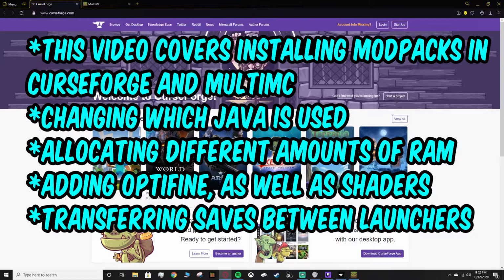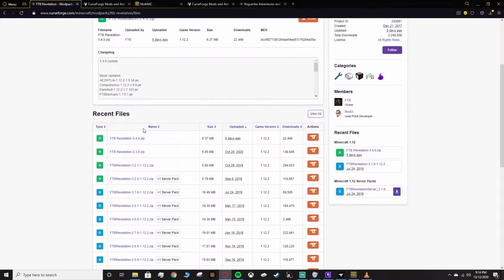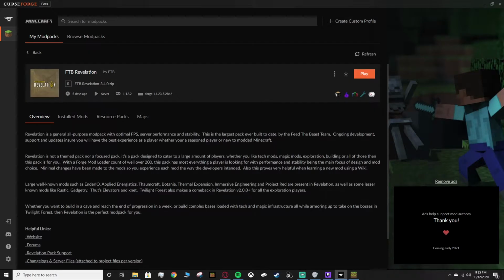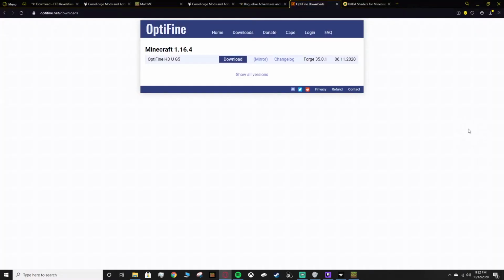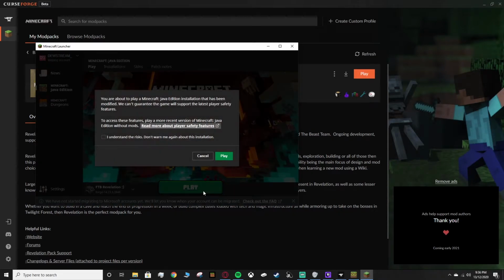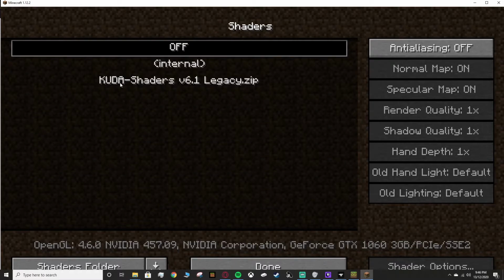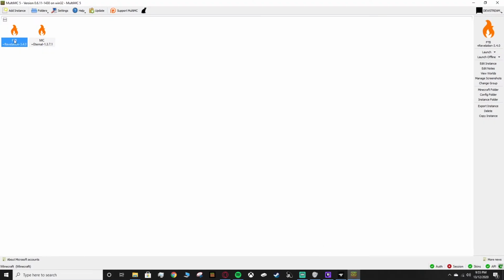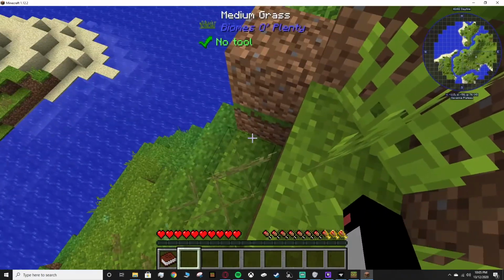Minecraft Modpacks - CurseForge/MultiMC - Shaders - Optifine - RAM | How To Tutorial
This video is a tutorial on how to install Minecraft Modpacks on the CurseForger launcher or MultiMC. I also cover how to add Optifine, and Shaders to your modded minecraft. I go through how to allocate different amounts of RAM in both the CurseForge Launcher and MultiMC.

LINKS REMOVED DUE TO STRIKES

If you need any help, please do ask in the comments. I will likely be making more videos about the specific parts in this video, so it is easier to find your solution and follow along so please do stay tuned, or request specific tutorials in the comments :)

Chapters:
Intro 0:00
Downloading CurseForge 0:32
Downloading MultiMC 1:23
Intermission 1:47
Installing Modpacks CurseForge 2:11
Intermission 3:50
Installing Modpacks MultiMC 4:23
Intermission 6:56
Assign Java/Allocate RAM CurseForge 7:08
Intermission 10:07
Assign Java/Allocate RAM MultiMC 10:33
Intermission 13:26
Downloading Optifine Version 14:13
Installing Optifine CurseForge 15:46
Installing Optifine MultiMC 17:31
Launching the Modpack 17:42
Installing Shaders 20:40
Proof Shaders Work 25:23
Moving World from CurseForge to MultiMC 28:36
Intermission 30:06
Proof World Moved 30:54
Outro 33:26